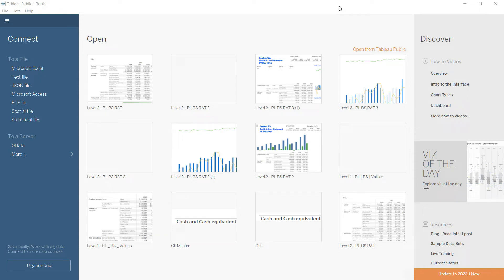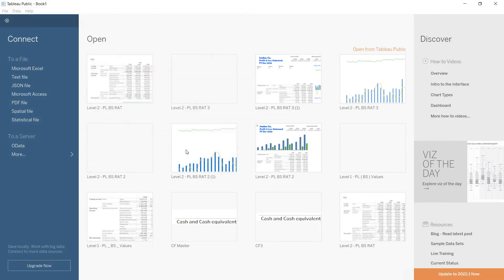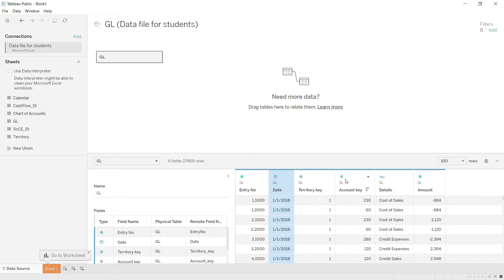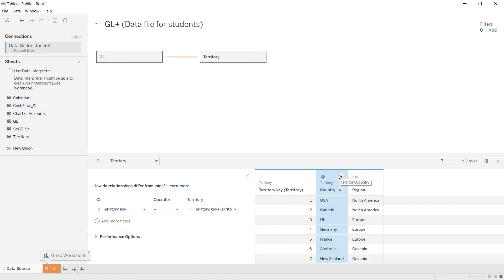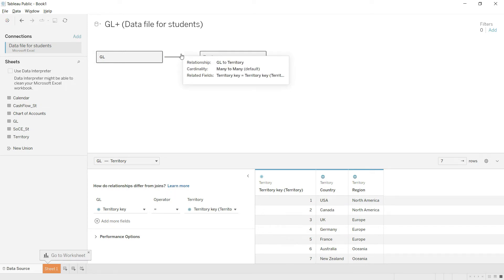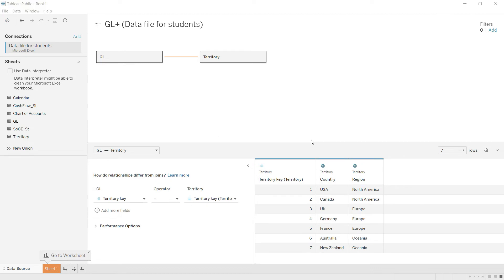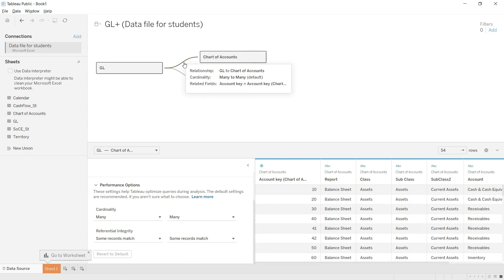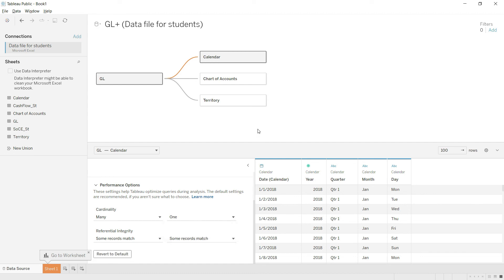Lecture 3: Importing data in Tableau and data modelling - Course: Tableau for Financial Reporting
Who should learn Tableau:

- Who should take this course:
- Finance Managers
- Financial Controllers